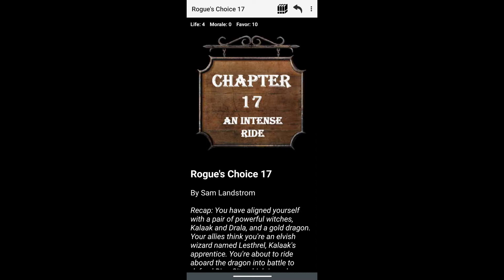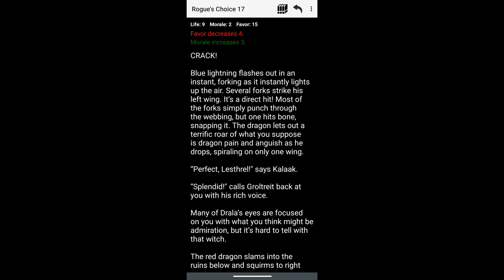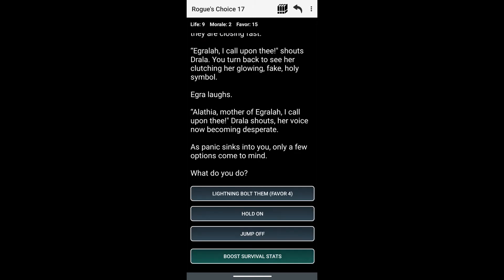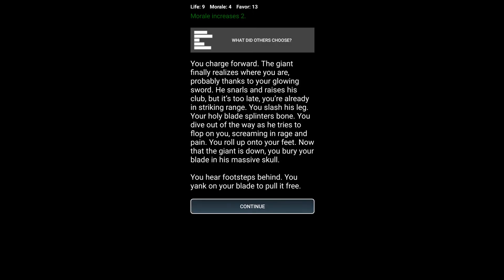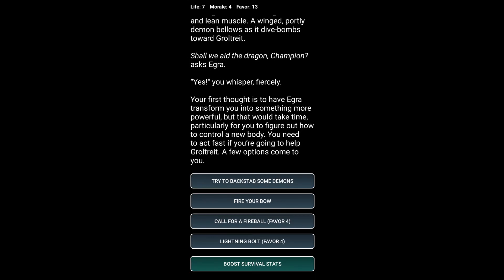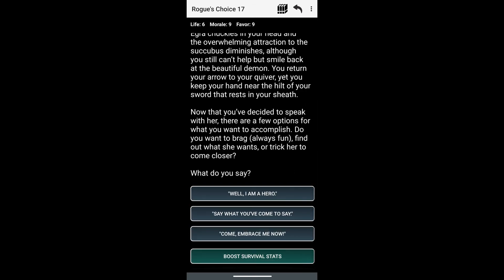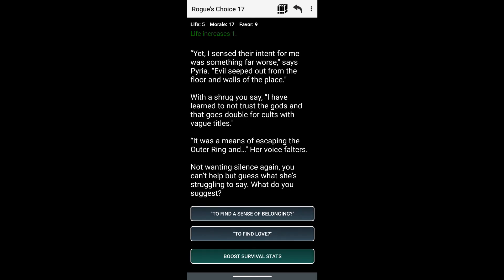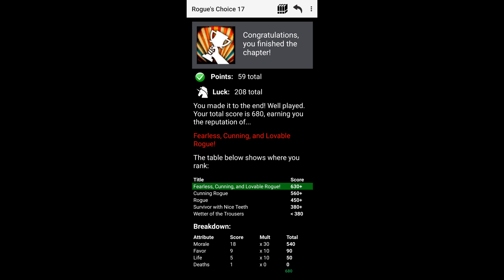The best choices of Chapter 17| Medieval Fantasy: Rogue's choice